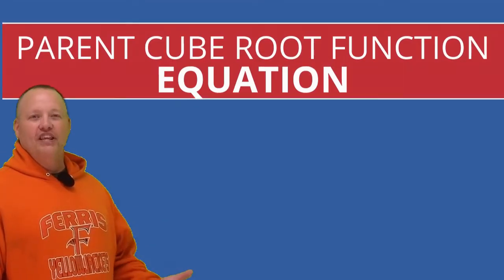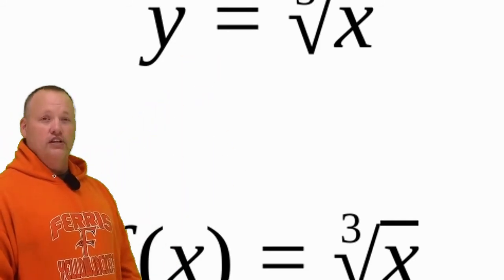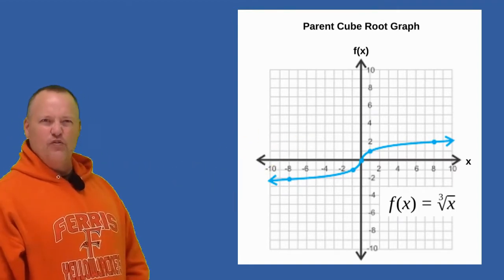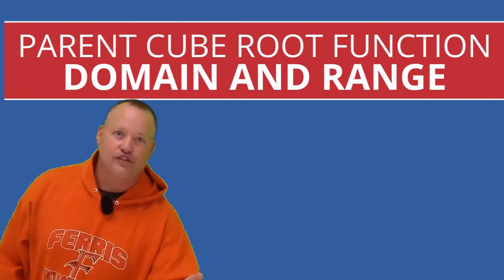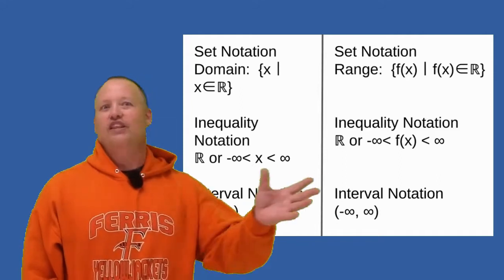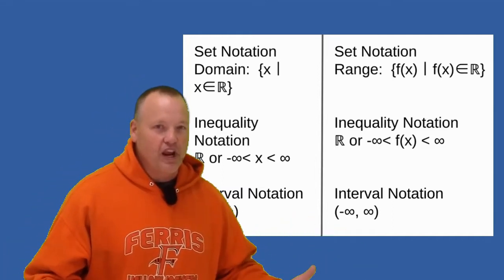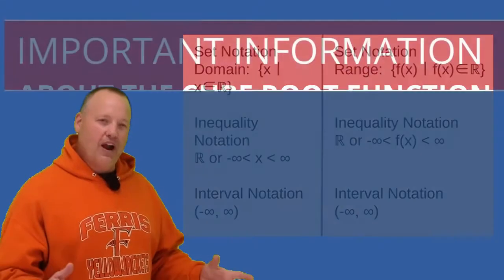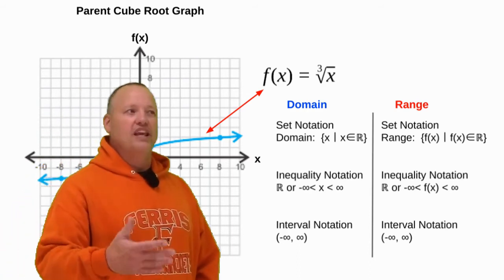cube root final